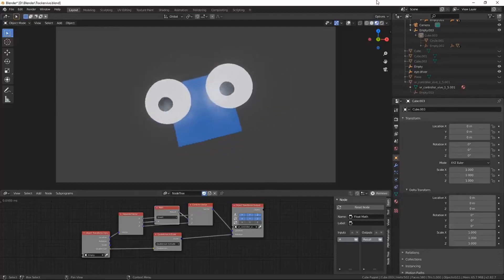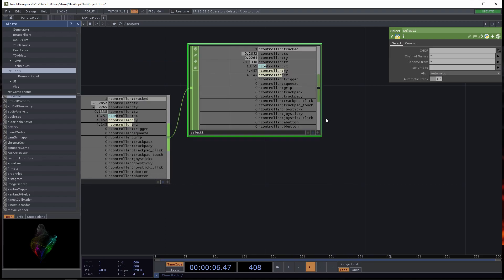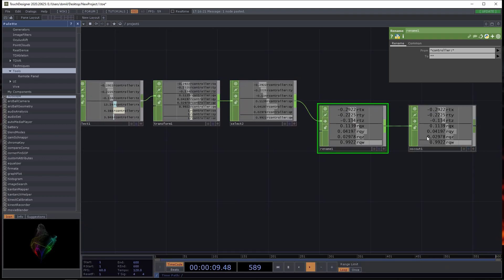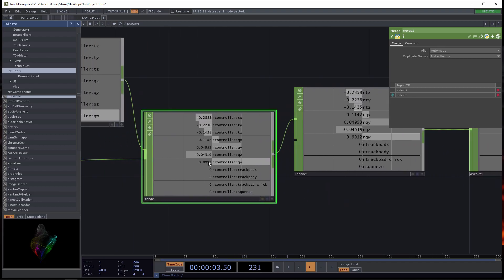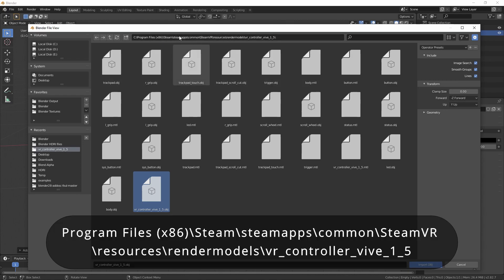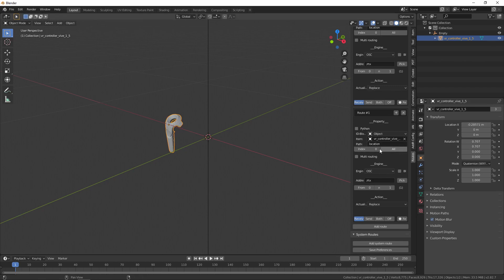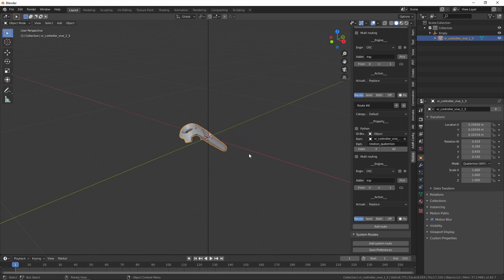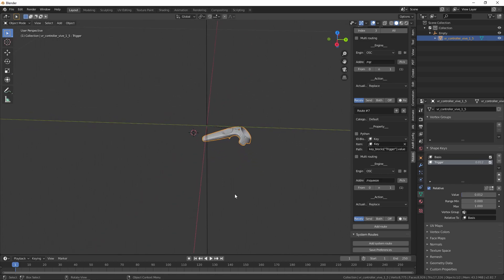Real-time tracking in Blender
It turns out a user on the BlenderArtists forum has made a simpler solution with a few drawbacks.

I plan to make a video about it when I get the chance.

the AddRoutes addon for Blender.